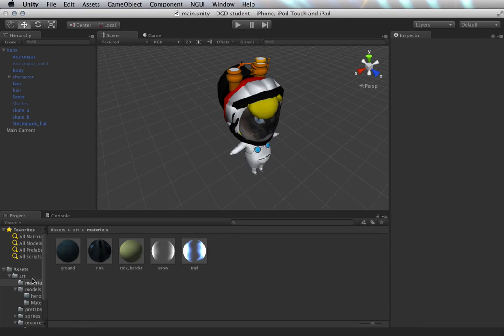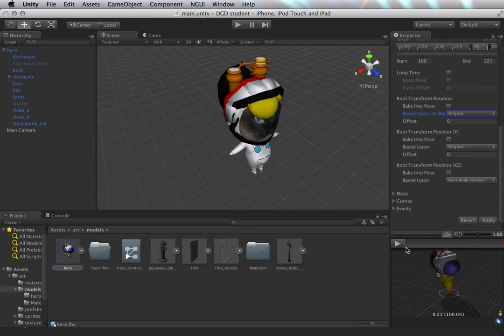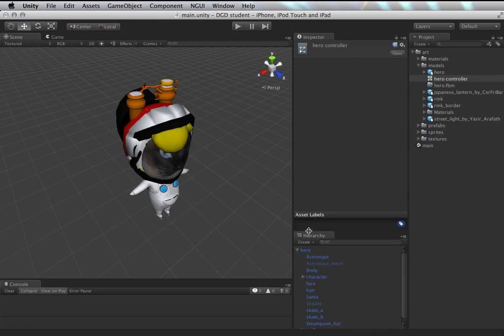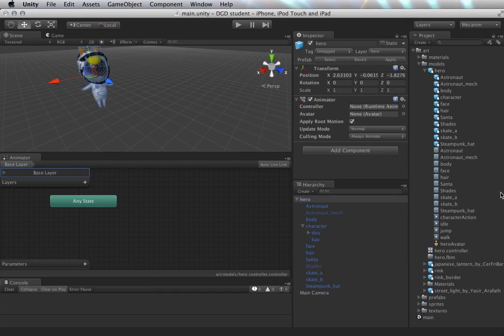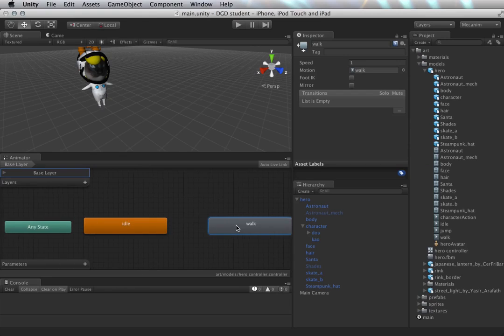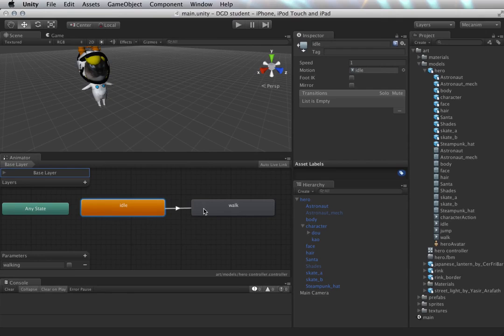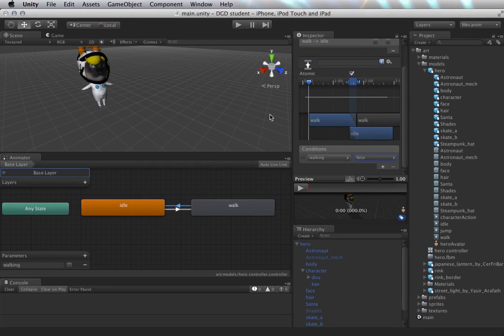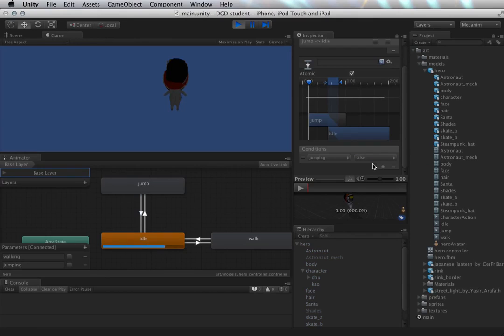Learn Mobile Game Development with Unity 3D. Tutorial 3. Curso Unity 3d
Learn Mobile Game Development with Unity 3D Tutorial 2. Curso Unity 3d
Learn Mobile Game Development with Unity 3D Complete Unity 3D Tutorial course.

Be taught to Code by Making Video games - Full C# Unity Developer

Be taught scripting, particles, physics, superior interface choices, cellular growth, constructing sprites, and a lot extra!

Superior Recreation Mechanics in Unity helps customers push their Unity information to the following degree. On this course, teacher Alan Thorn explores many highly effective options in Unity 5, from debugging instruments and model management, to 2D sprites and Person Interfaces. See methods to get began rapidly at scripting helpful behaviours and performance for constructing stable video games throughout many platforms, from endless-runners to shooters.

Unity3D is a robust cross-platform 3D engine and a person pleasant growth setting. Straightforward sufficient for the newbie and highly effective sufficient for the professional;Unity ought to curiosity anyone who needs to simply create 3D video games and purposes for cellular, desktop, the net, and consoles.

Aprenda Unity 3D, Curso completo.

Aprenda a codificar fazendo jogos - Desenvolvedor C # Unity completo
Aprenda scripts, partículas, física, opções avançadas de interface, desenvolvimento móvel, construção de sprites e muito mais!
Advanced Game Mechanics in Unity ajuda os usuários a empurrar o conhecimento do Unity para o próximo nível. Neste curso, o instrutor Alan Thorn explora muitos recursos poderosos no Unity 5, desde ferramentas de depuração e controle de versão, até 2D sprites e User Interfaces. Veja como começar rapidamente em scripts de comportamentos e funcionalidades úteis para a construção de jogos sólidos em muitas plataformas, desde corredores infinitos até atiradores.
Unity3D é um poderoso motor 3D multiplataforma e um ambiente de desenvolvimento amigável. Fácil o suficiente para iniciantes e poderosos o suficiente para o especialista, a Unity deve interessar a qualquer pessoa que queira criar jogos e aplicativos 3D para celular, desktop, a web e consoles.